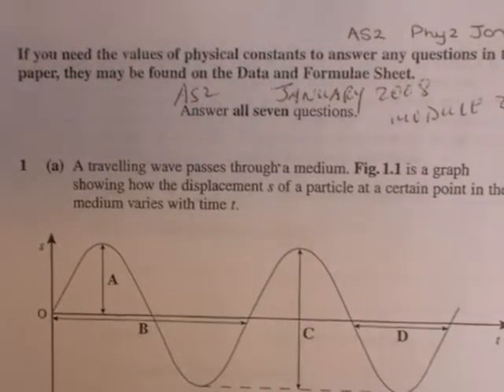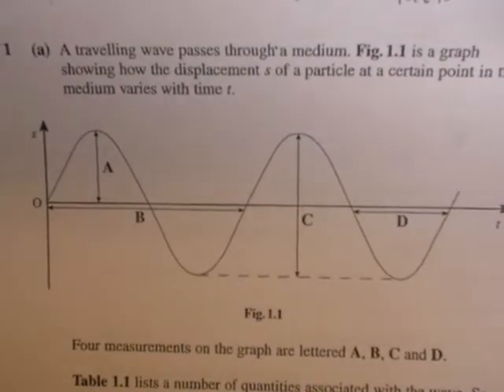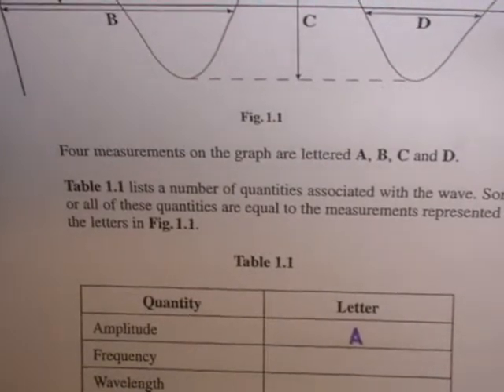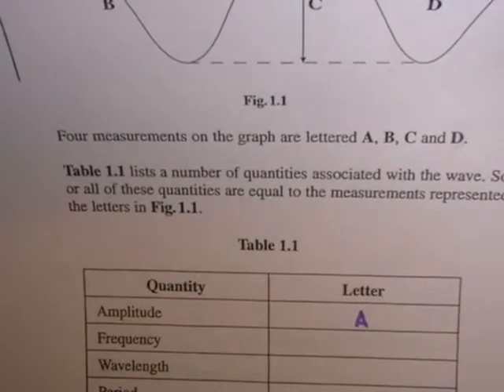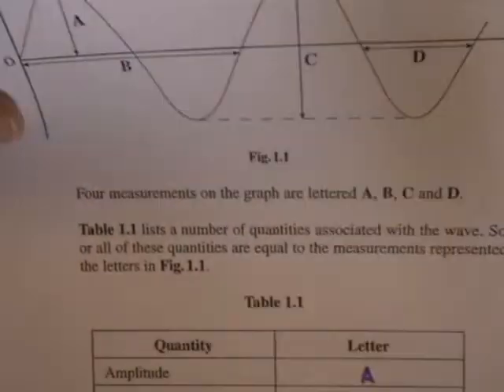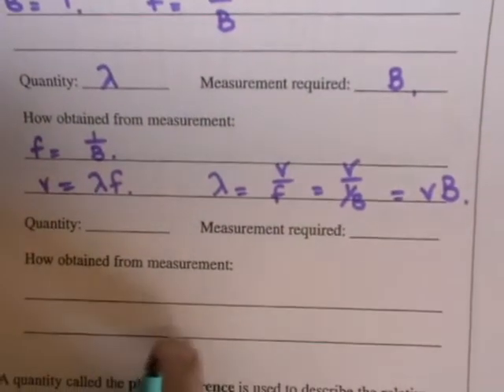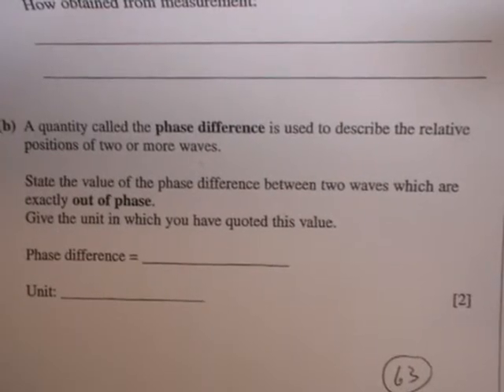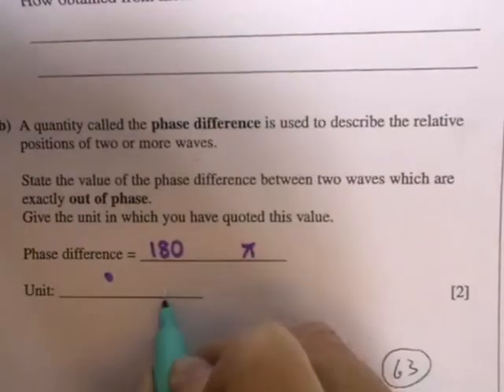ASphysics_AS2Waves_p.p.G_Jan2008_qu1.wmv